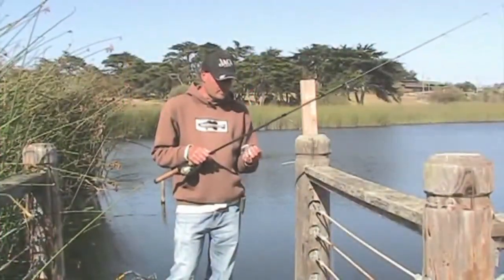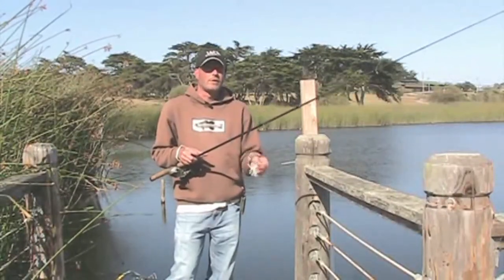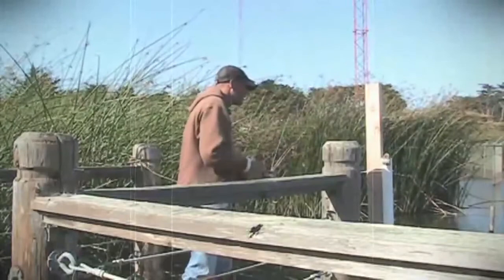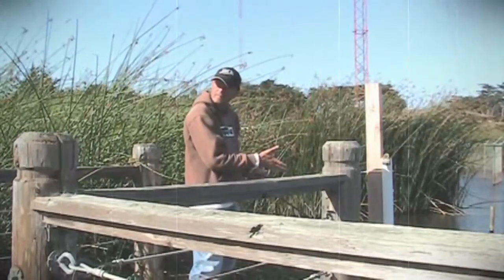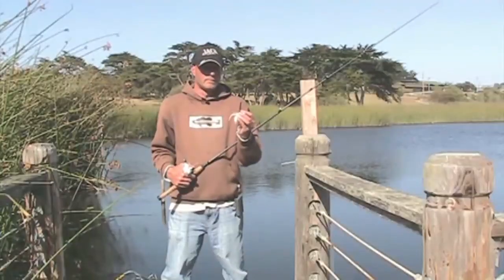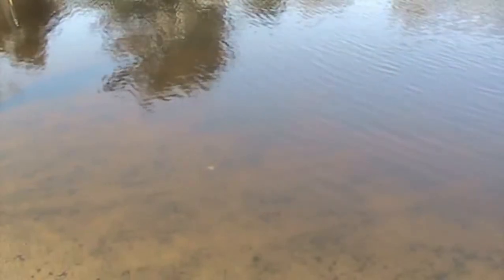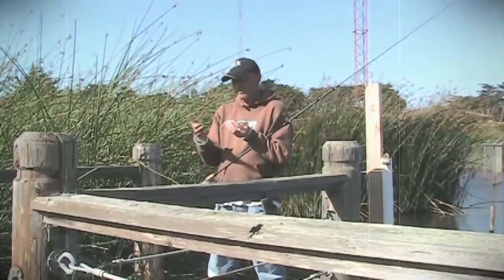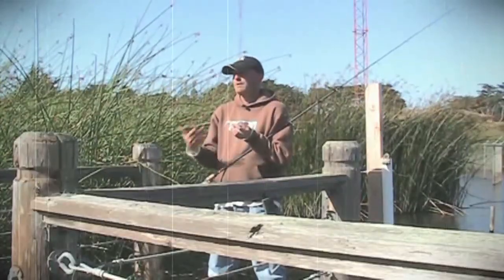CHATTERBAIT TECHNIQUE that will CATCH you more WINTER BASS (bass fishing tips).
Chatterbait technique that will catch you more winter bass. The chatterbait catches a ton of bass all year long. Most bass fisherman think its a spring summer bait, but this technique brings in big winter bass. Don't just fish the chatterbait in spring and summer.